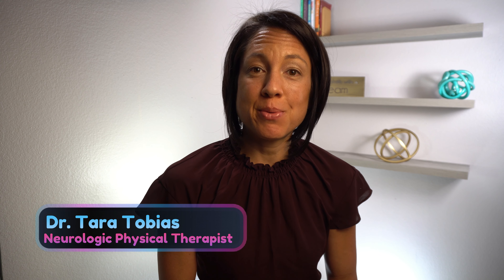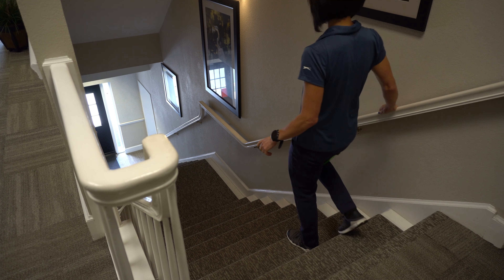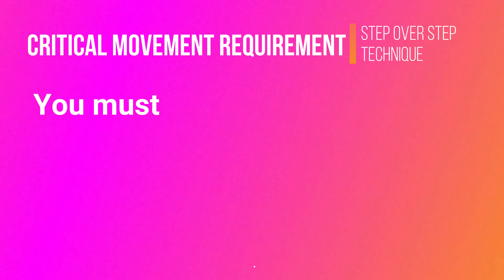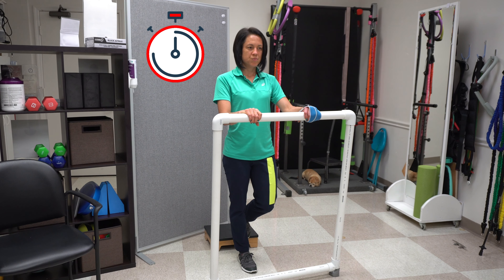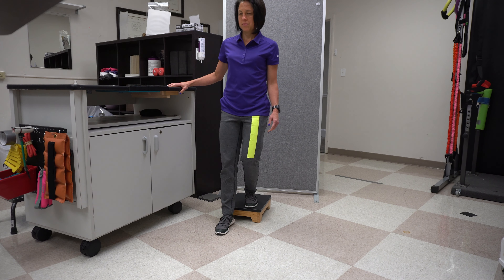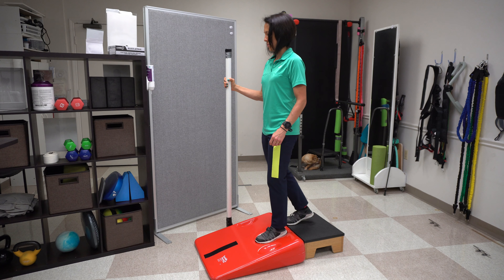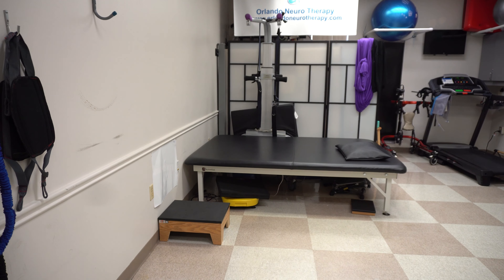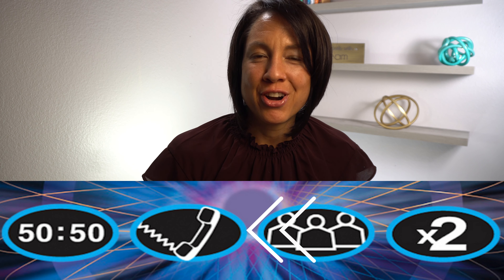Advanced Stair Climbing: Learn Eccentric Control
Sign up for our new email to get updates on product discounts

Product link for stacking cones
Product link for booyah stick balance and stretching pole
Product link for set of steps
Product link for ramp training (cheese mat)